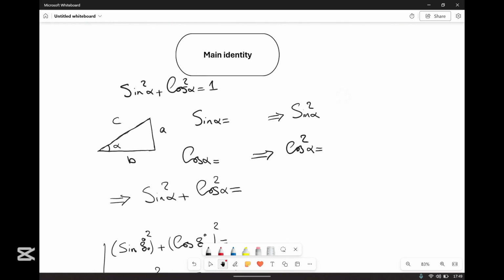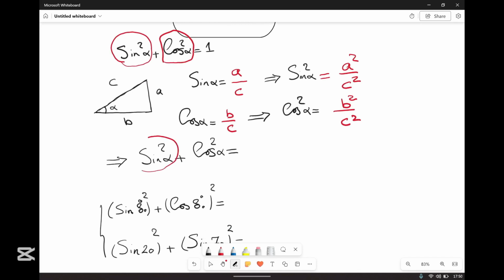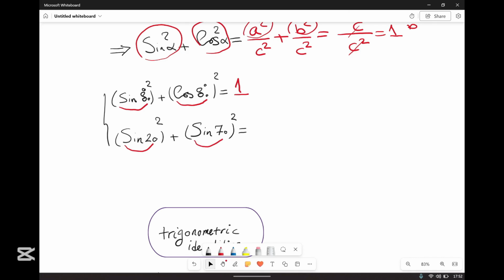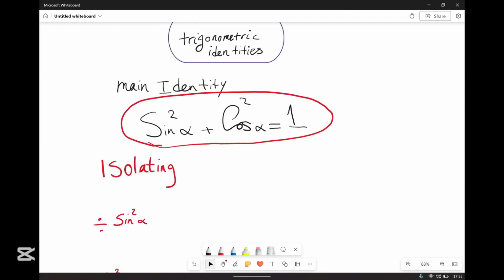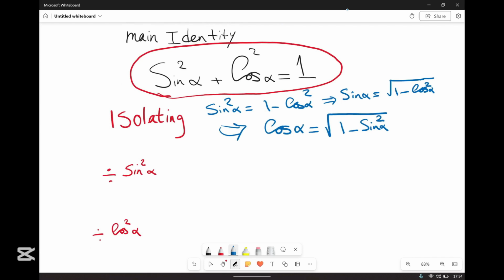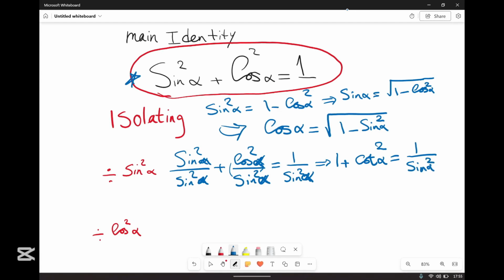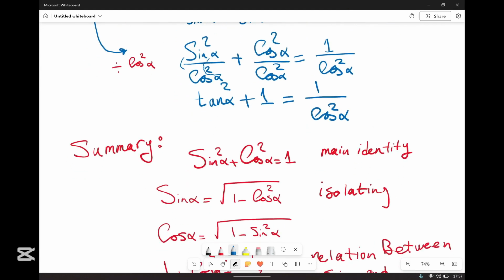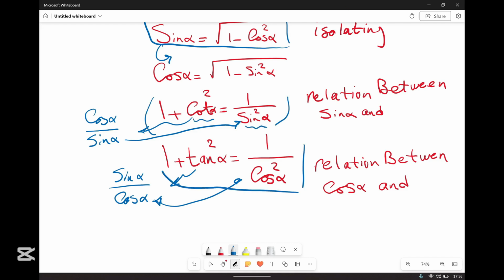Proving trigonometry identity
Description:
In this video, we prove 3 essential trigonometric identities:
00:00 Introduction
00:30 Identity 1: sin²α + cos²α = 1
02:00 Identity 2: 1 + tan²α = 1 / cos²α
03:30 Identity 3: 1 + cot²α = 1 / sin²α
04:30 Recap
These identities are the foundation of trigonometry. Understand them once — use them forever.